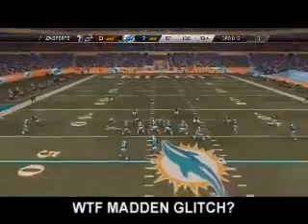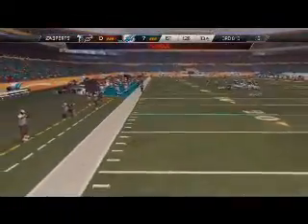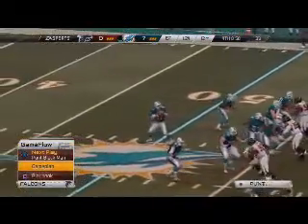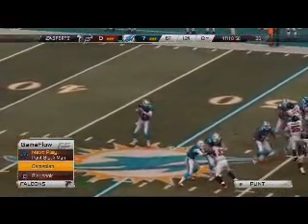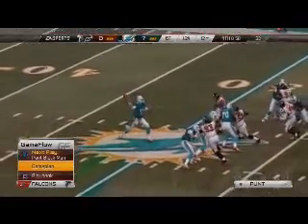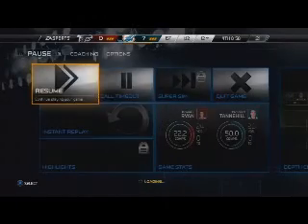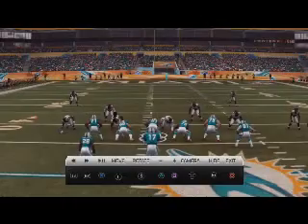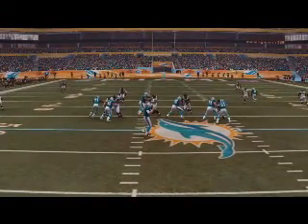WTF WEIRD MADDEN GLITCH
Madden Glitch Throws Ball 44 yards backwards